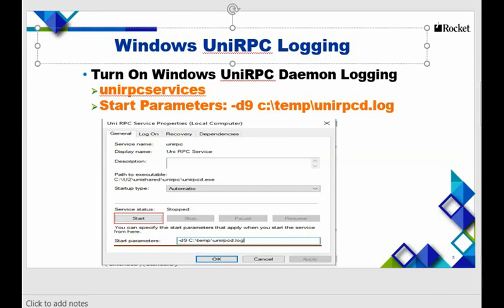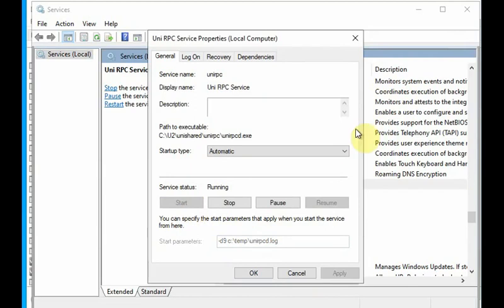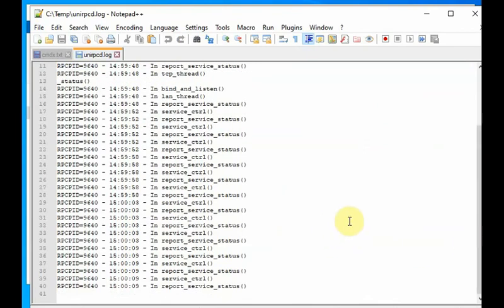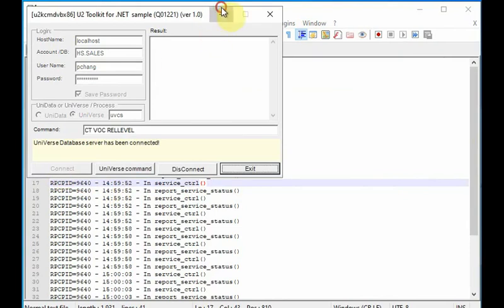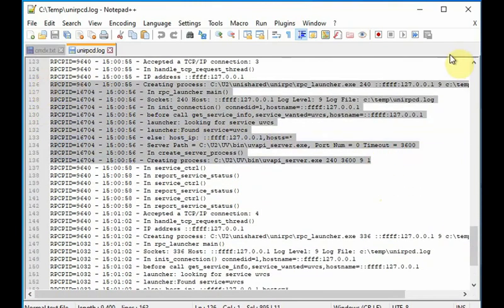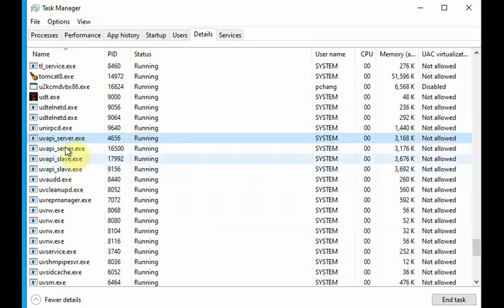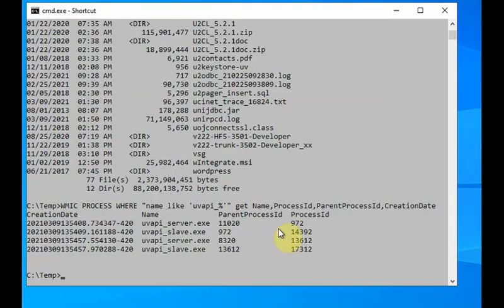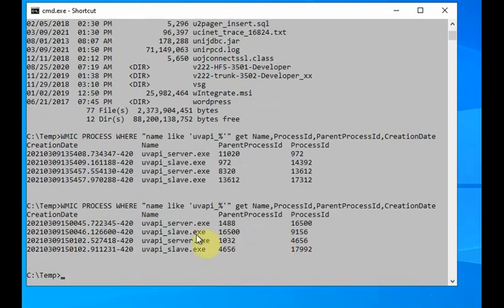Turn on Windows UniRPC logging for Rocket U2 UniVerse or UniData Server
*. Sample parameters setting:
- Windows Uni RPC Service (Start parameters) : "-d9 c:\temp\unirpcd.log"
*. There is another demo for UNIX environment.
*. There is another demo to turn on U2 UO server logging.

*. The unirpcd demon log level can be set to 1, 3 or 9.